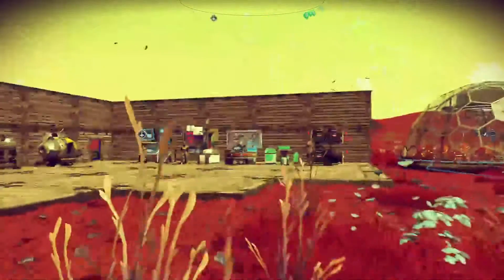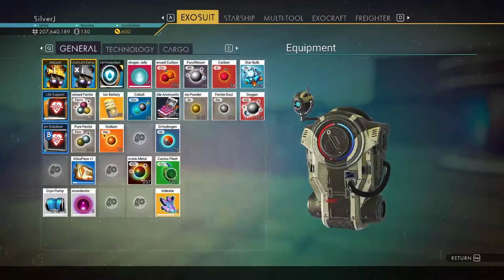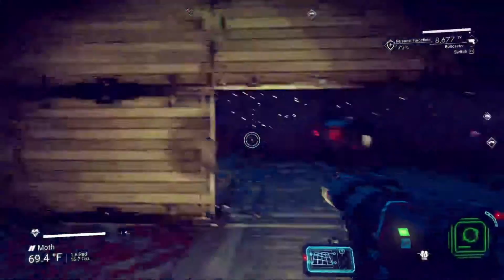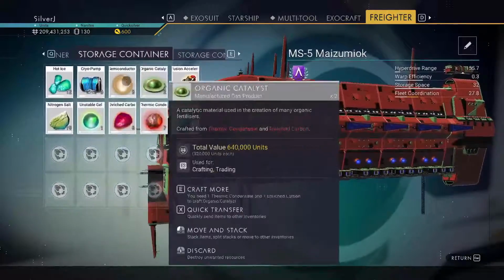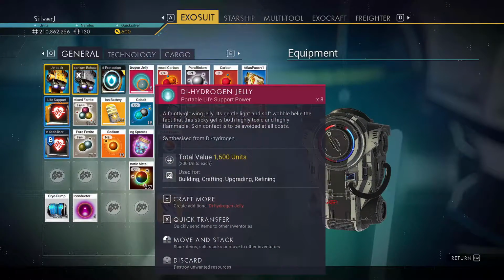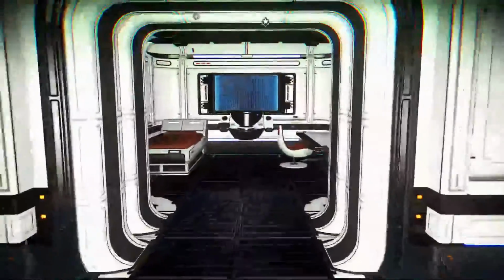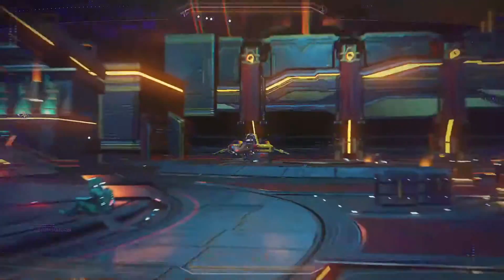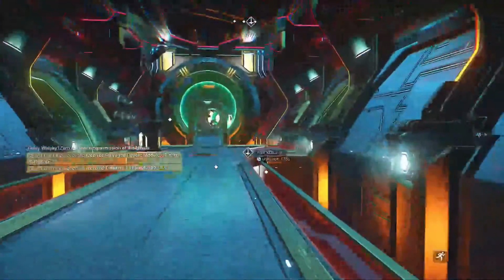How I got RICH in No Man's Sky in 24 hours of playtime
Helpful video for anyone wanting to become rich quickly in no man's sky.